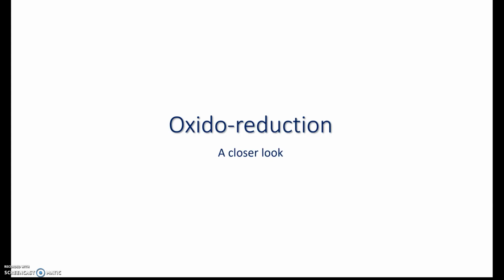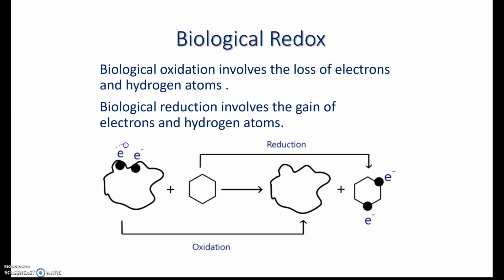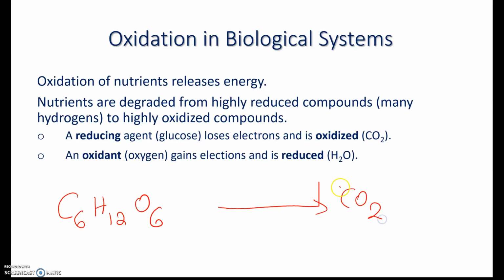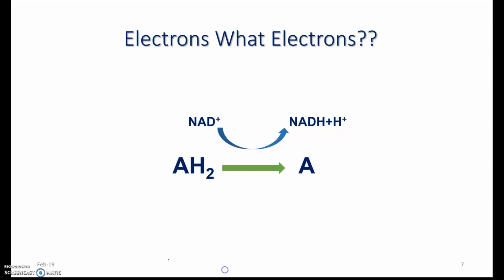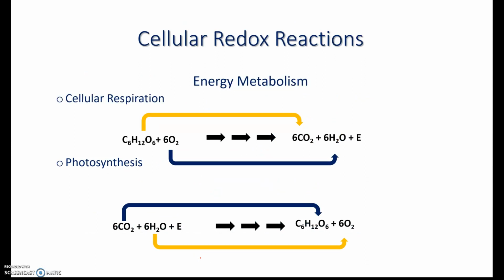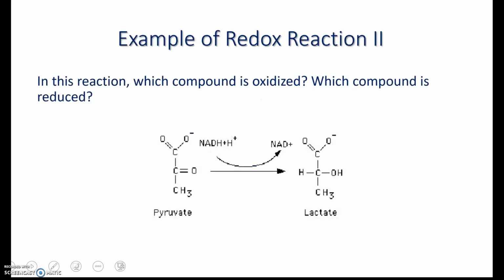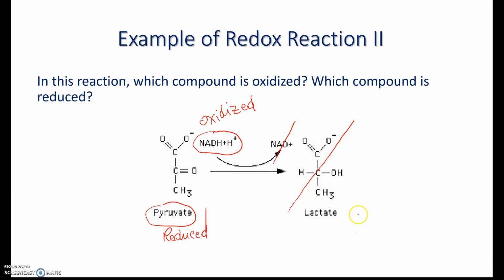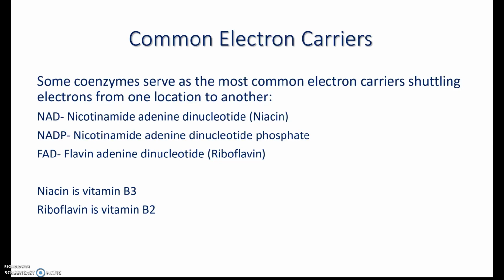A closer look at oxidoreduction